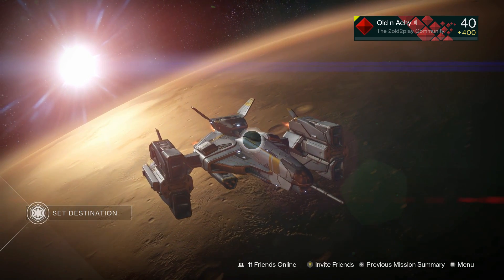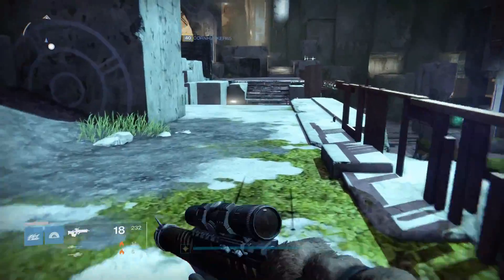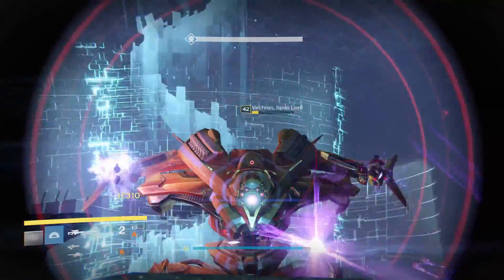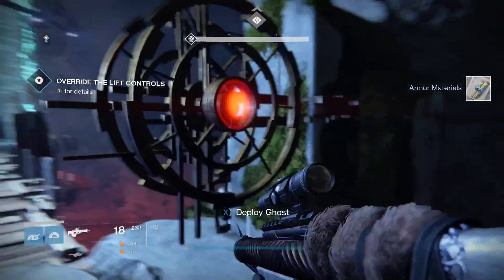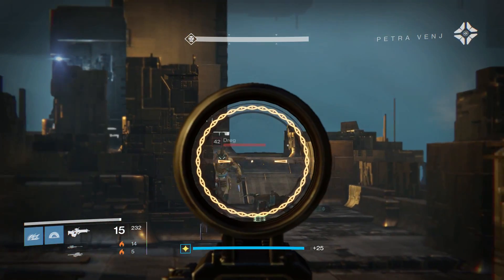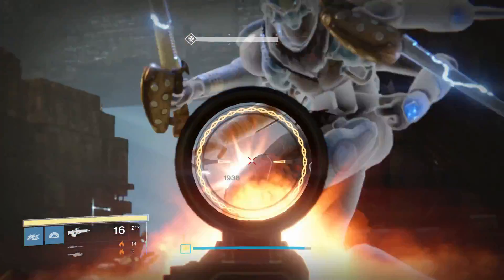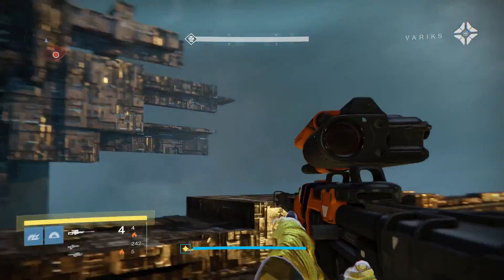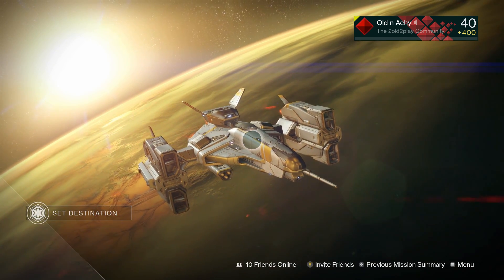Destiny: Rise Of Iron - Daily Heroic Story - 12/19/16 Queen's Ransom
This video demonstrates with commentary how to complete the Destiny Rise Of Iron daily heroic story for 12/19/2016 - Queen's Ransom, solo.  With the higher light levels this is an easy one to complete.